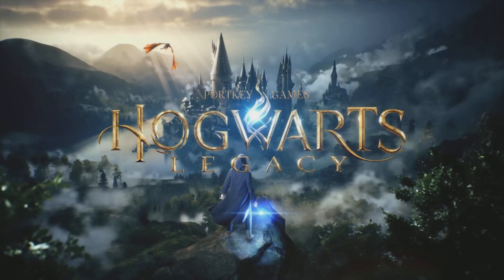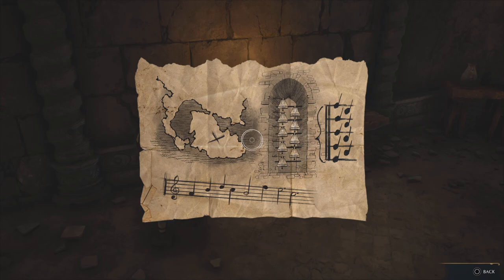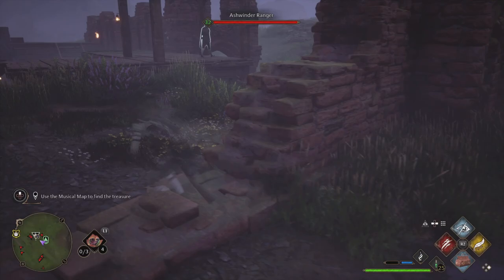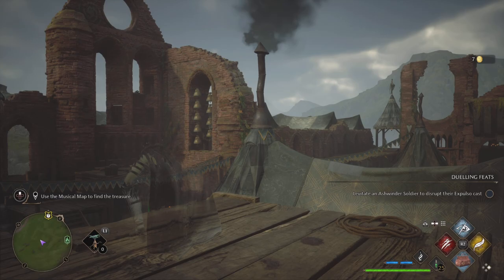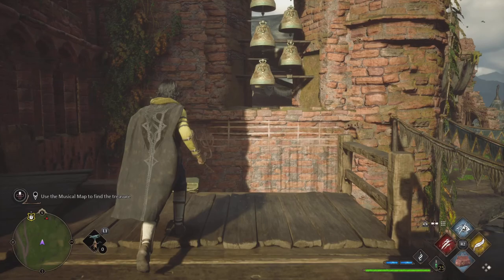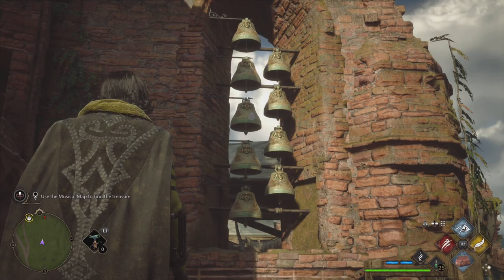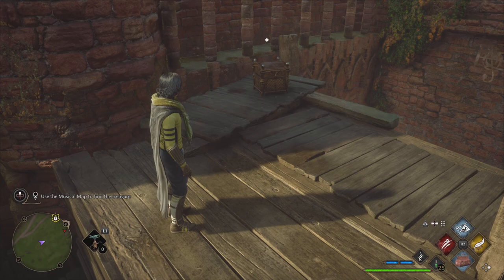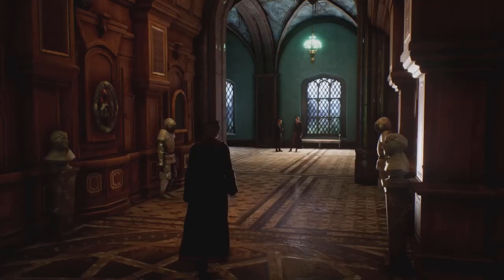Hogwarts Legacy: Solved By The Bell Full Quest GUIDE! Use The Musical Map To Find The Treasure!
Today We have A Kool guide for you, Where to find the treasure in the "solved by the bell" side quest & Where to Use The Musical Map To Find The Treasure, i got you covered in todays quest guide, so kick back relax and. enjoy

🎬Timestamps
0:00​​ Intro
Outro